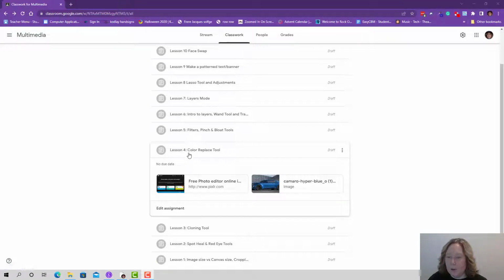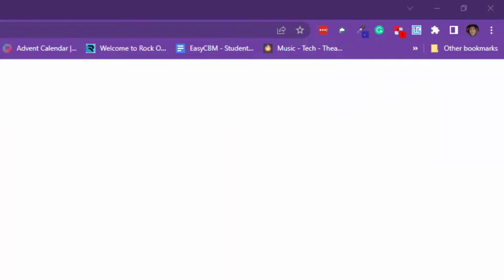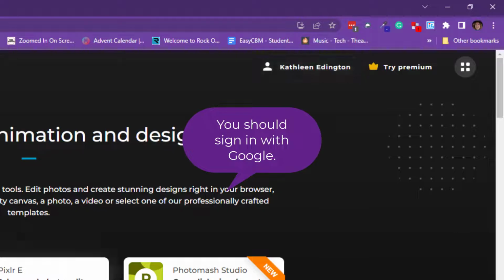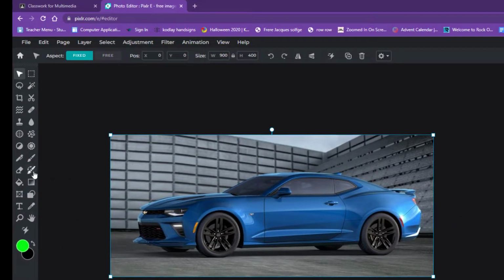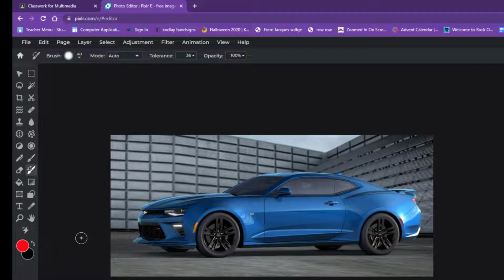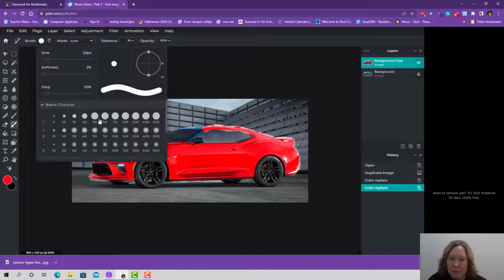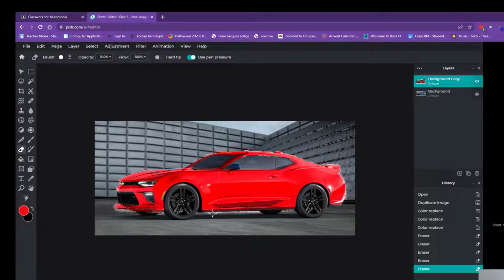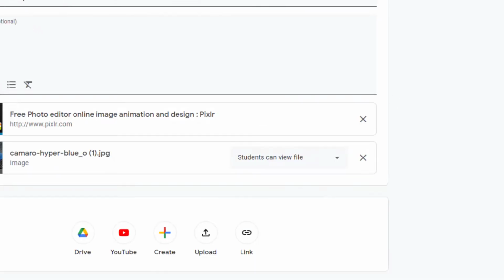Color Replace Tool Pixlr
How to Pixlr - made for my students